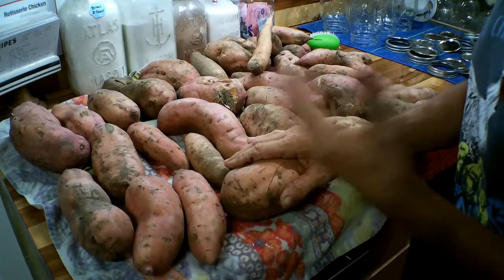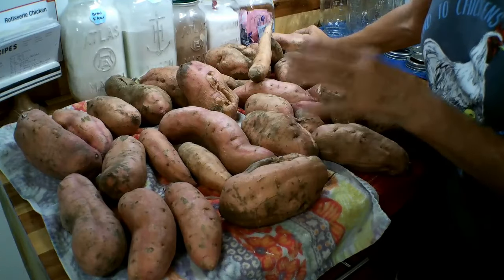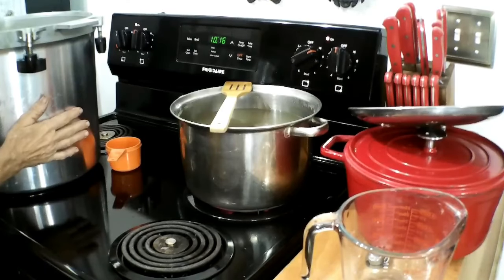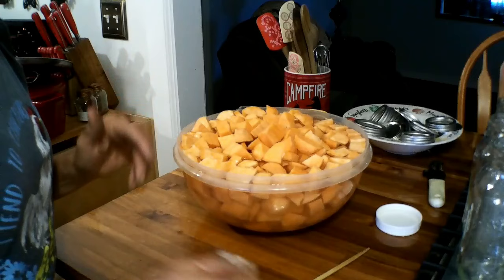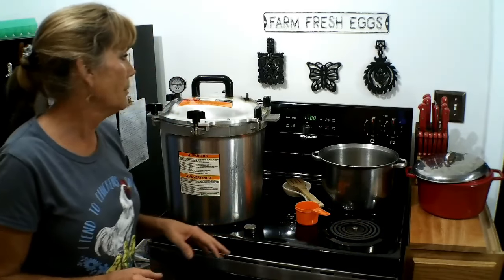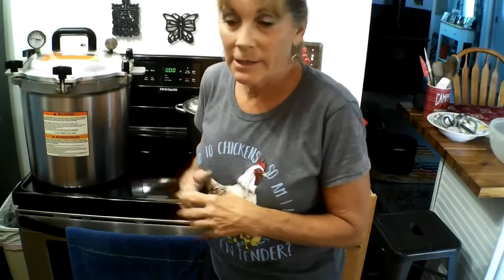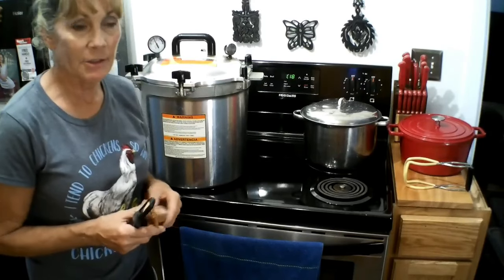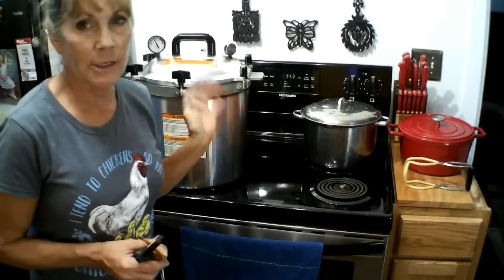HOW TO COLD/RAW PACKING CANNED SWEET POTATOES/WHITE POTATOES 101 W/ TIPS PERSERVING HOMESTEAD VLOG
SPECIAL VIDEO FOR NEW BEGGINERS OR PROS GIVING STEP BY STEP OF COLD/RAW PACKING SWEET POTATOES OR REGULAR POTATOES WITH  SHARING MY PERSONAL TIPS ON CANNING POTATOES
 I JUST LOVE IT FOR MAKING LIFE SIMPLE.

16X32 DIY GREENHOUSE FROM GROWERS SOLUTION .
I  HOPE YOU ENJOY AND GAIN TIPS FOR YOUR GREENHOUSE, GARDENING, CANNING, RAISED BEDS AND CHICKENS FROM THE HOMESTEAD!  LOOK INTO MY PLAYLIST FOR GREENHOUSE IDEAS
LEAVE A COMMENT OF YOUR VITAL TIPS FOR OTHERS TO SEE AND SHARE.